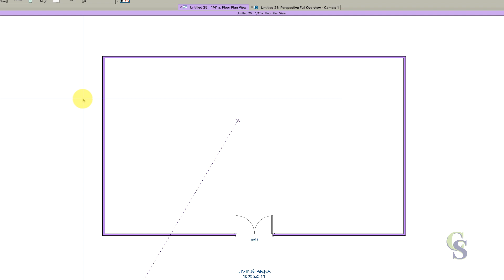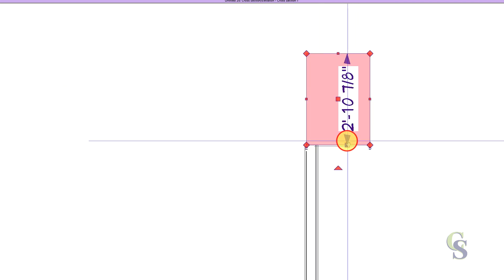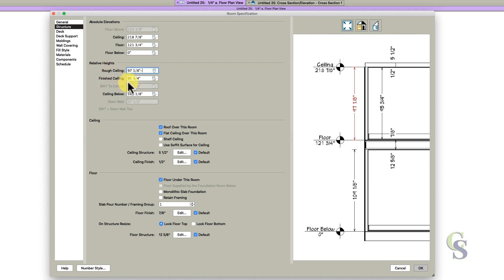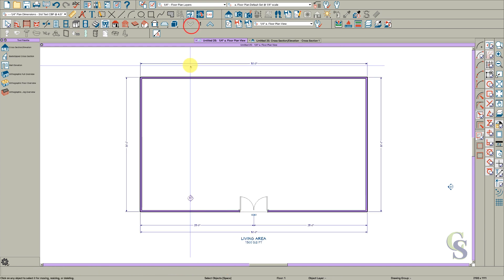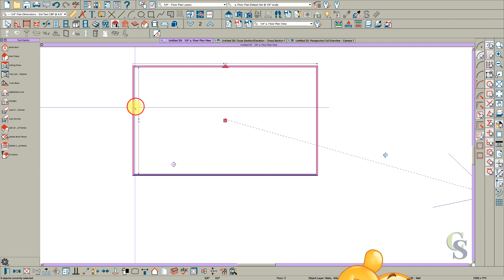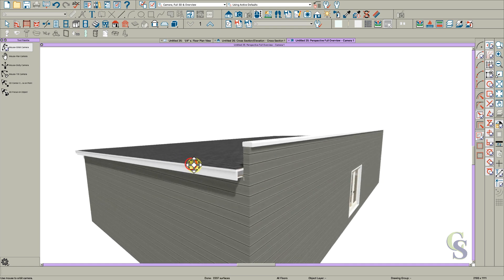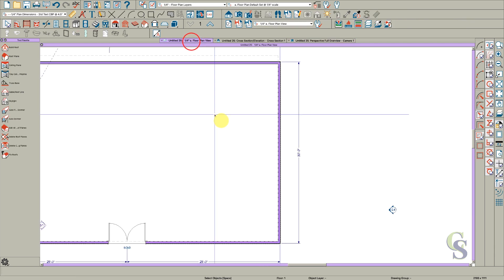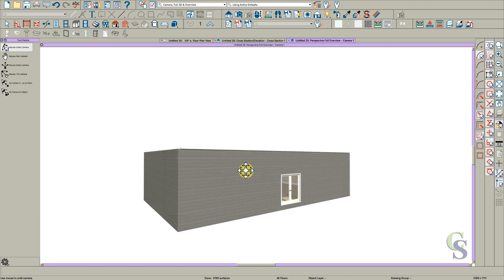How to create a Parapet Wall and a sloping Roof using Chief Architect X12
Quick video lesson using Chief Architect X12 to create a building with a single slope roof and parapet walls.